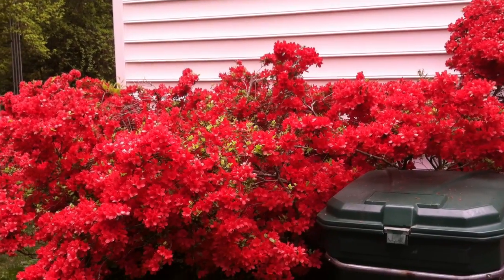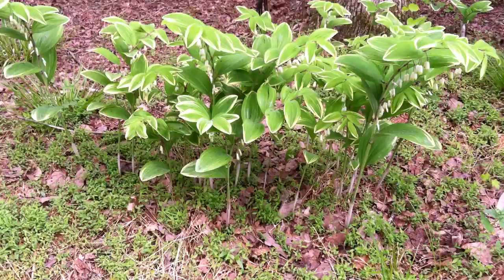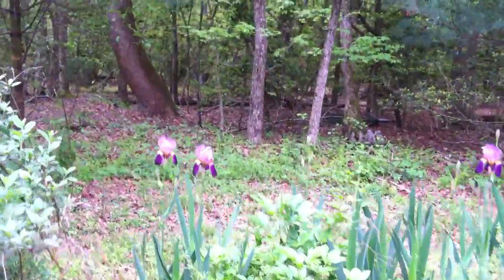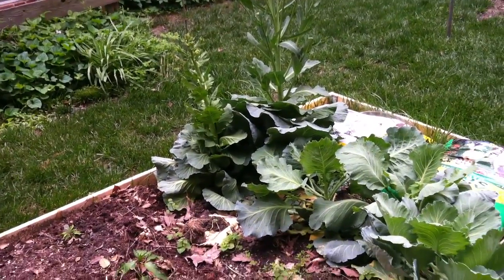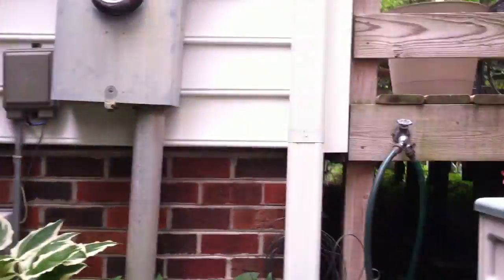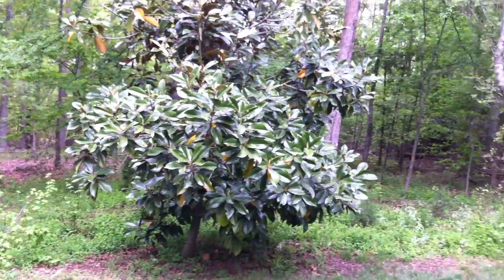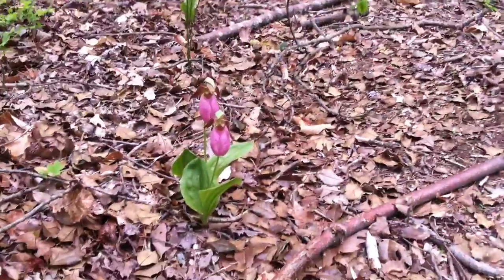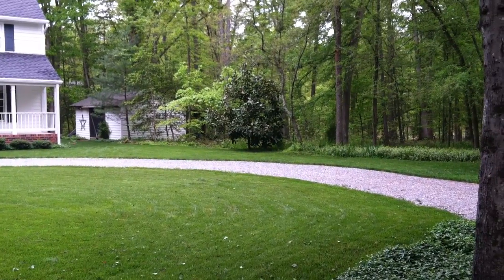Home 5-2-13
Tour around the house for Jonathan